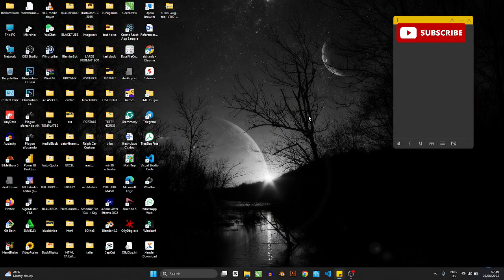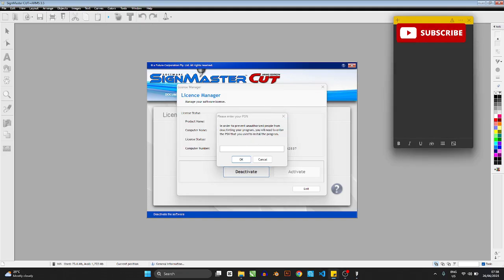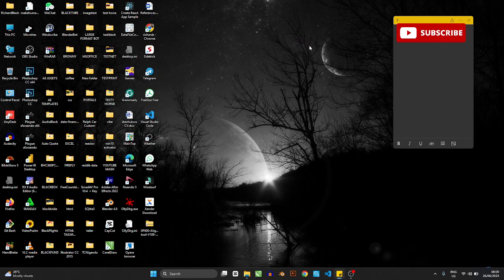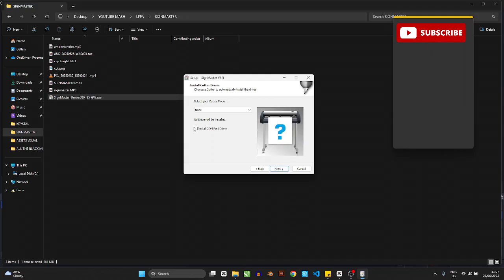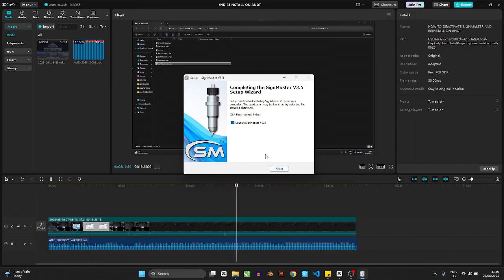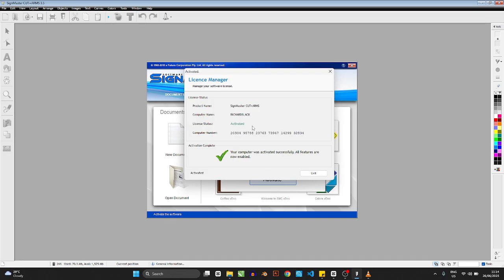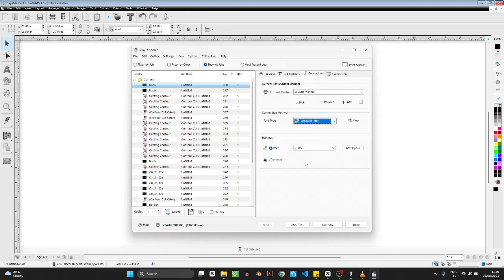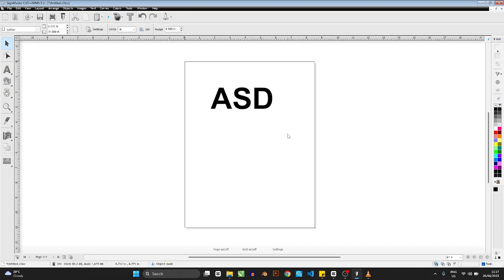How to Deactivate SignMaster License and Move It to Another Computer (Step-by-Step)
Got a new PC or want to transfer your SignMaster license to another computer? In this step-by-step tutorial, I’ll show you how to deactivate SignMaster properly and reinstall it safely on a different machine.

Avoid activation errors, license locks, or missing files by following this complete guide for all SignMaster versions (CUT, PRO, DTF, etc.).

✅ In this video:

How to open SignMaster and deactivate your license

What to do before uninstalling

How to install SignMaster on a new PC

Activating your license again without issues

Troubleshooting activation problems

⚠️ NOTE: Always back up your files and settings before moving to a new system.